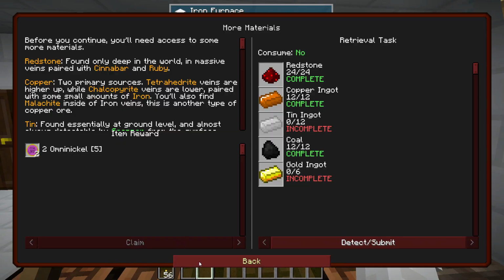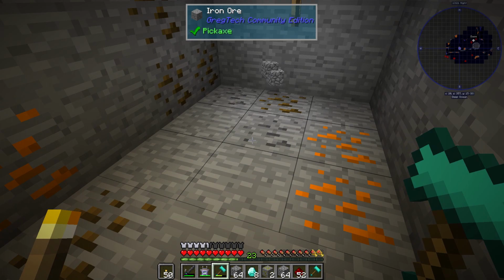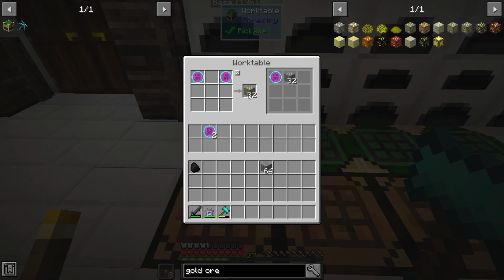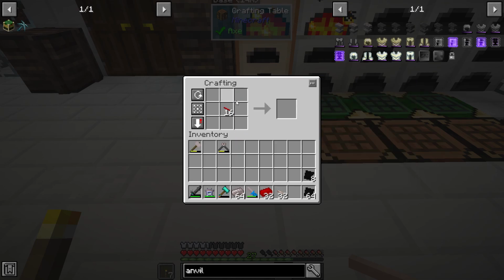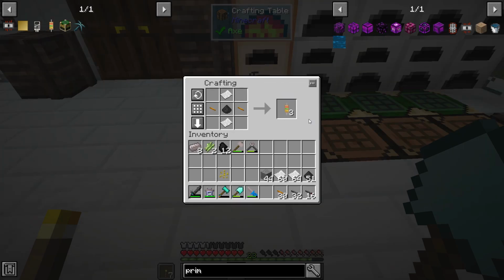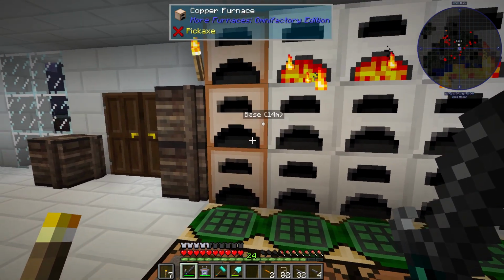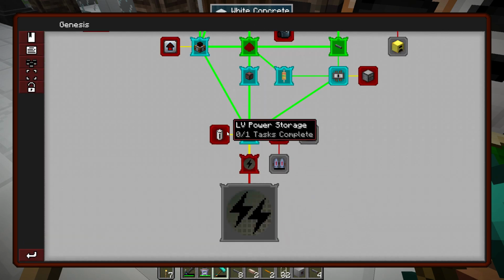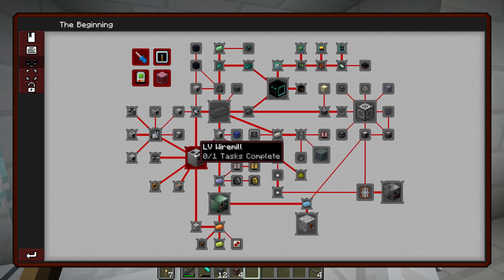Omnifactory #002 - Primitive Processors and Power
Primitive Processors and Power

Omnifactory is a Gregtech based Modpack with an excellent questbook.
I'm using a dev release from the Omnifactory discord